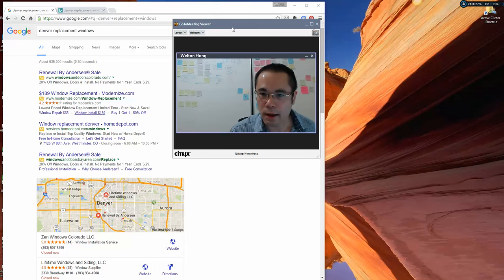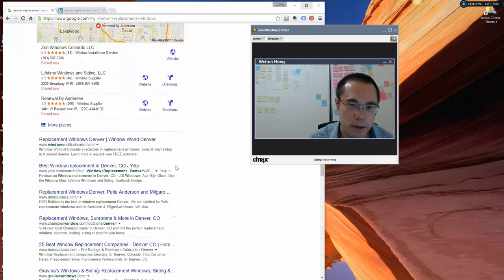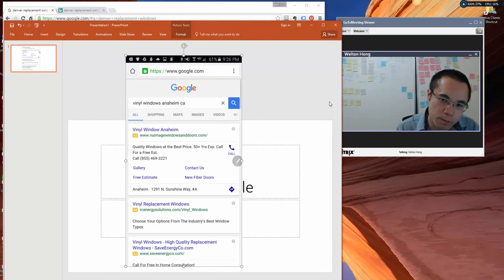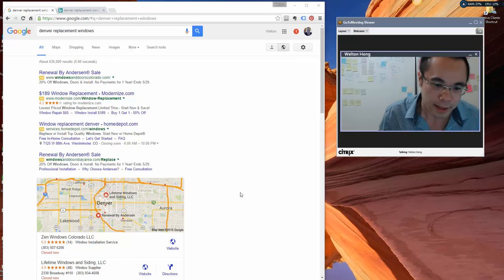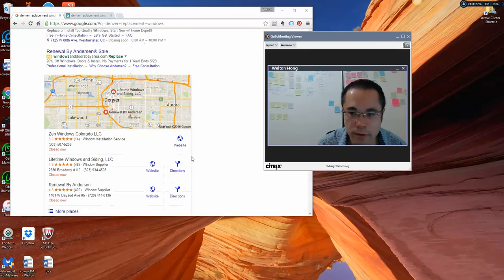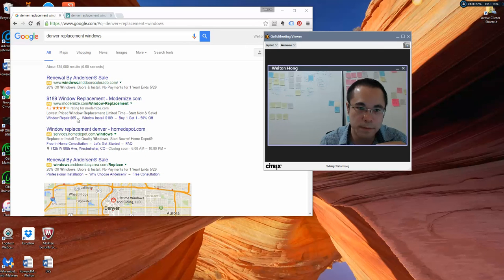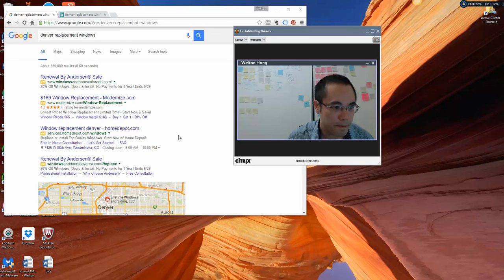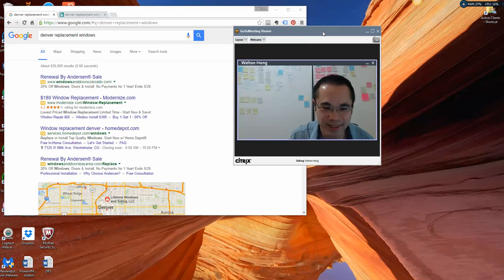Coffee Talk With Welton - Why Did Google Kill Ads On Right Hand Column?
In this week's Coffee Talk with Welton, I go over WHY did Google kill the ads on the right hand column of search results and what are the implications.